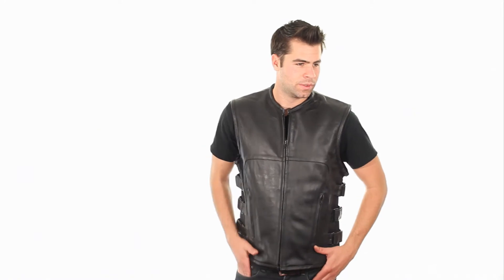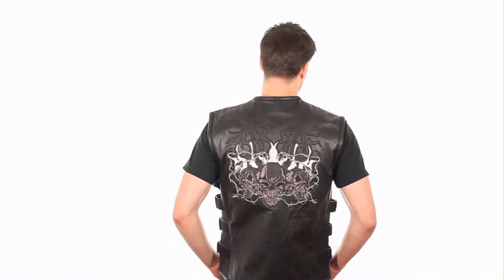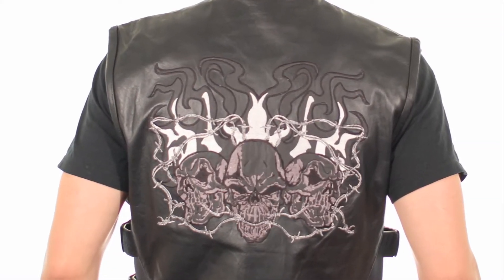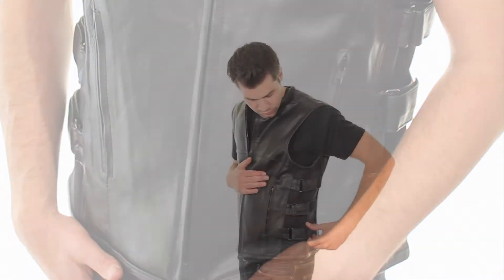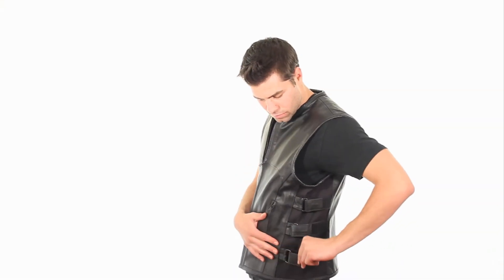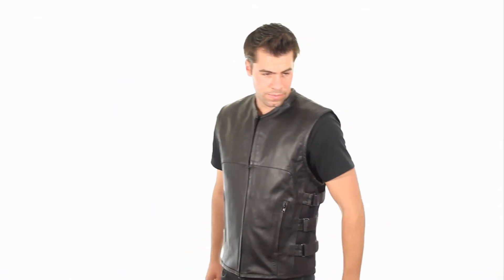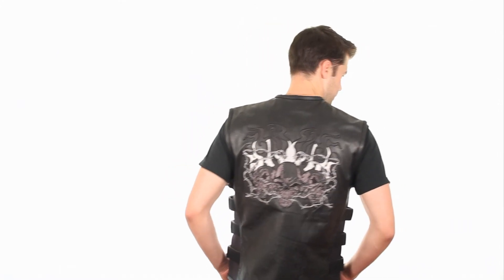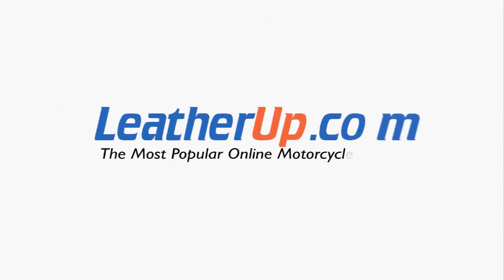B95100 Xelement Men's Evil Triple Flaming Skulls Motorcycle Vest at LeatherUp.com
Xelement Men's Reflective Evil Triple Flaming Skulls Design Motorcycle Vest with Straps

Be bad and look cool with the Xelement Men's Reflective Evil Triple Flaming Skulls Back Embroidered Patch Motorcycle Vest. Exclusive design only found here, reflective evil triple flaming skulls back embroidered patch increases nighttime visibility and is made of durable thick cowhide leather. Also features advanced ergonomic triple Velcro strap design with stretch panels on each side for a comfortable fit, collarless sleek design with front zipper closure, front zippered pockets, polyester lining and two interior pockets. This exclusive vest is only found here, at LeatherUp, the web's most popular leather store.

Item Details:

-Reflective Evil Triple Flaming Skulls Back Embroidered Patch
-Made of durable thick cowhide leather
-Ergonomic triple Velcro strap design with stretch panels on each side
-Collarless sleek design
-Front zipper closure
-Front zippered pockets
-Polyester lining
-Interior pockets
-YKK zippers